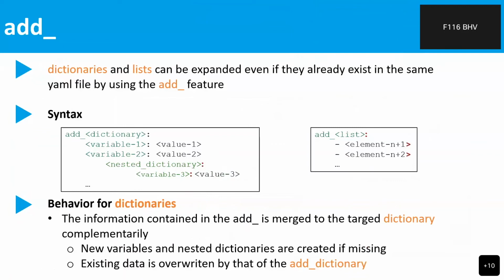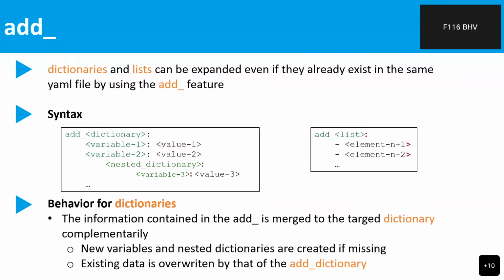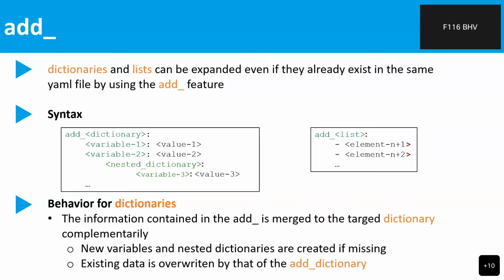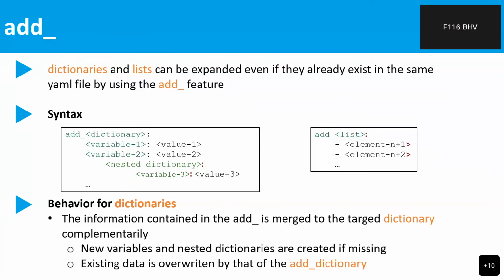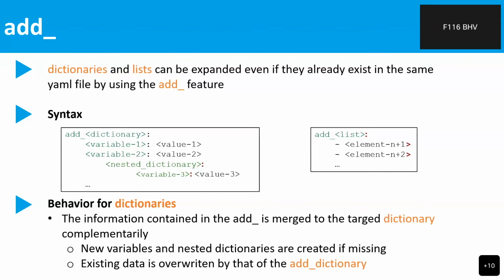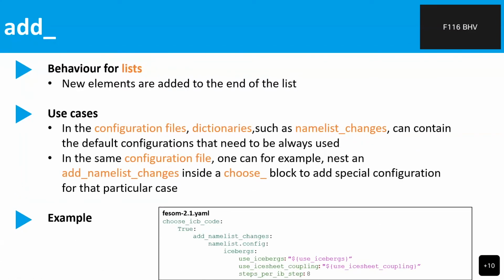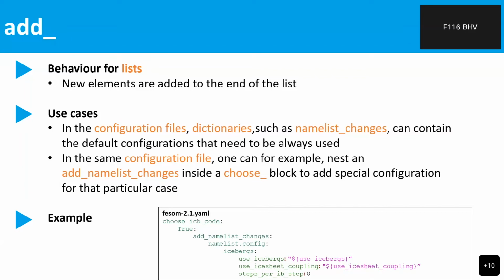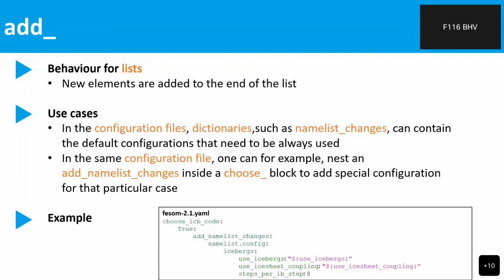6.5 Add functionality - ESM Tools Workshop